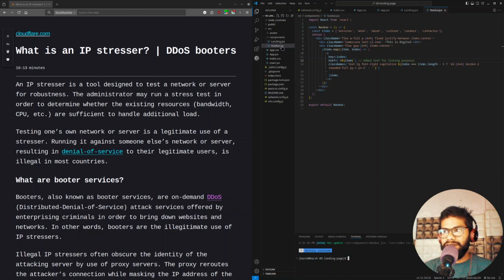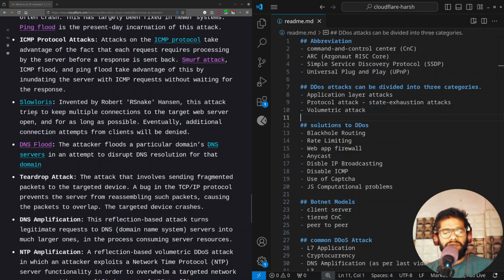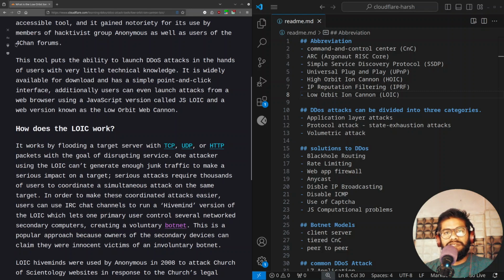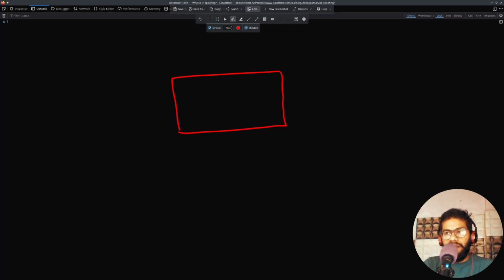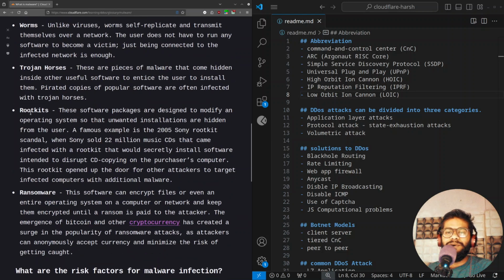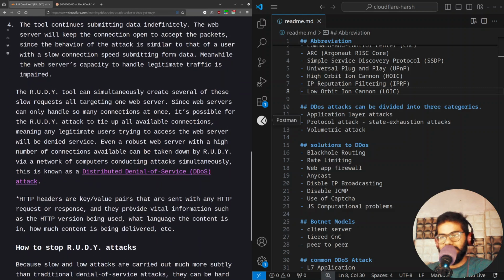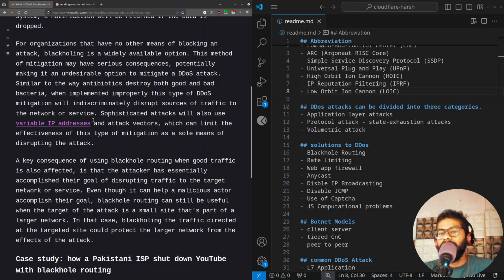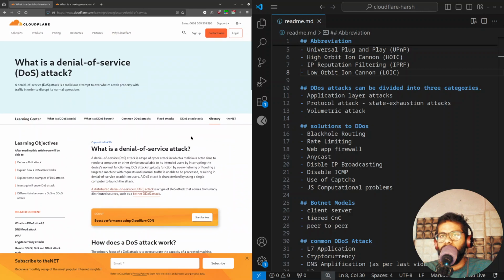DDoS 6 | using Cloudflare Articles